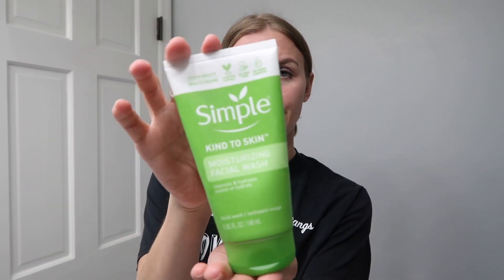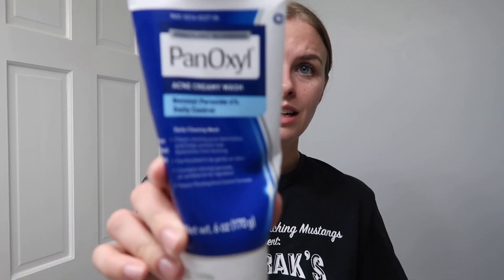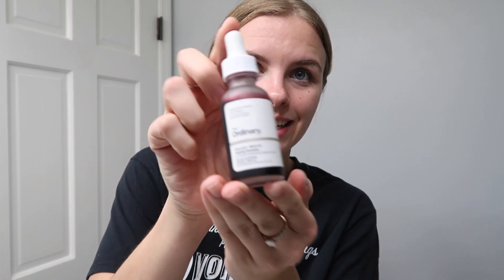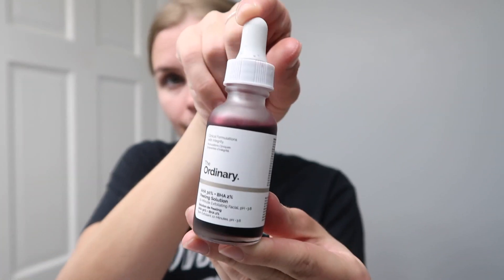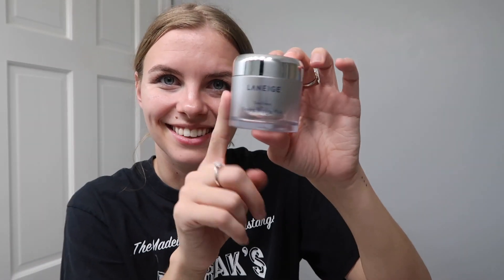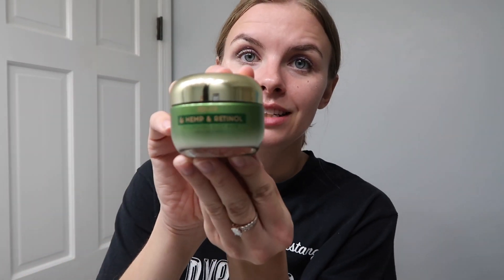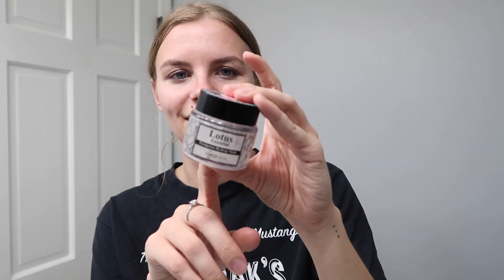My Current Skincare Faves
Today I talk about what my current skincare faves are. Here are the links to all the products I talked about. Hope you enjoy, and don't forget to self care during your self quarantine!

Duvolle Spin Brush (TRY TO FIND A CODE FOR THIS CAUSE IT DEFINITELY AIN'T WORTH $95)
I couldn't find the link for the Micellar Water
Up and Up Makeup Wipes
The Ordinary Chemical Peel
Laneige Time Freeze Sleeping Mask
Azure Hemp & Retinol Nourishing Sleep Mask